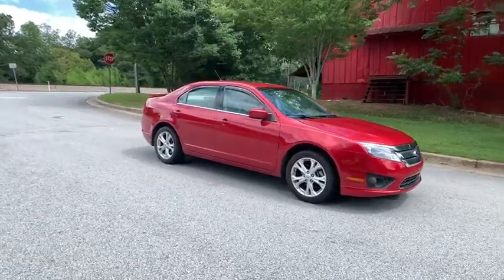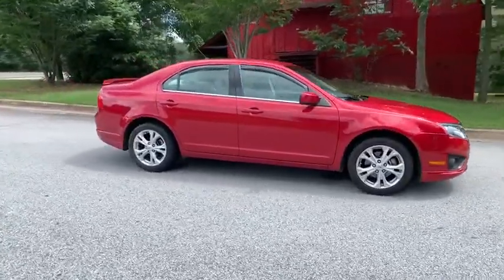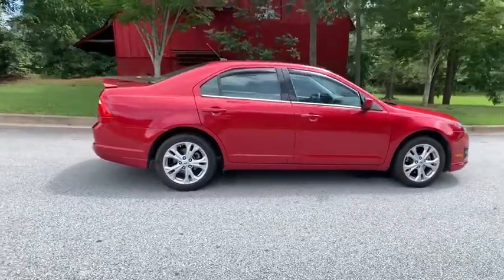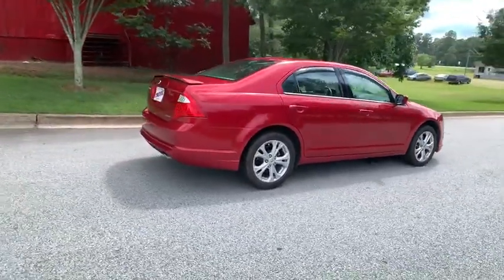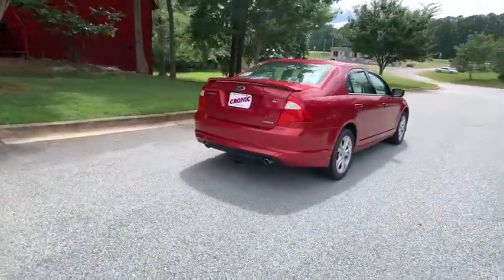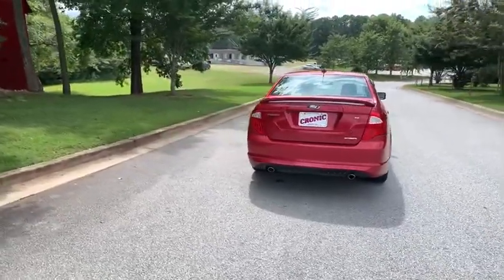2012 Ford Fusion Atlanta, Griffin, McDonough, Fayetteville, Thomaston, GA U23096A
RED CANDY METALLIC TINTE Used 2012 Ford Fusion available in Griffin Georgia at Cronic Chevrolet Buick GMC. Servicing the Atlanta, McDonough, Fayetteville, Thomaston, GA area.

Only 73,893 Miles! Scores 28 Highway MPG and 20 City MPG! This Ford Fusion delivers a Gas/Ethanol V6 3.0L/181 engine powering this Automatic transmission. Tire pressure monitoring system, Tilt/telescopic steering wheel, Sunvisors w/illuminated visor vanity mirrors.* This Ford Fusion Features the Following Options *Steering wheel-mounted audio & cruise controls, Speed-sensitive windshield wipers, Speed control, SOS Post-Crash Alert System, Solar tinted glass, Sirius satellite radio (subscription required), Side-impact air bags, SecuriLock passive anti-theft system, Remote keyless entry w/(2) key fob transmitters, Rear window defroster.* Stop By Today *Stop by Cronic Chevrolet Buick GMC located at 2676 North Expressway, Griffin, GA 30223 for a quick visit and a great vehicle!